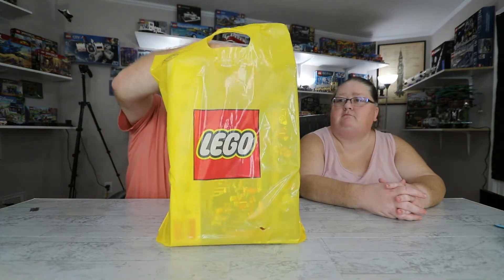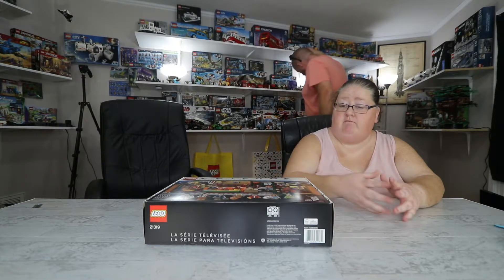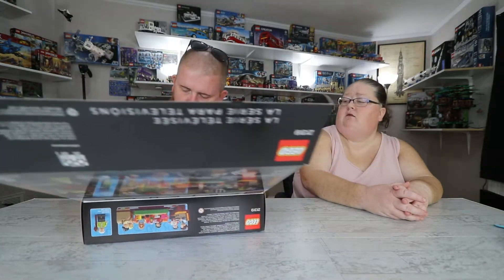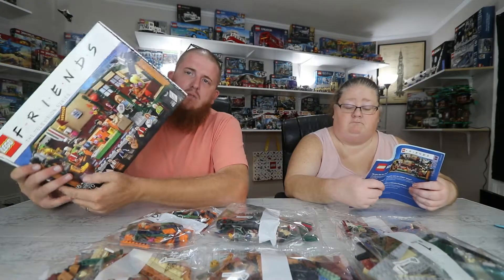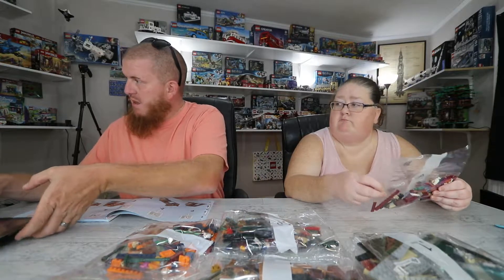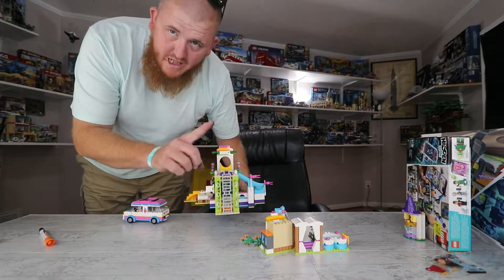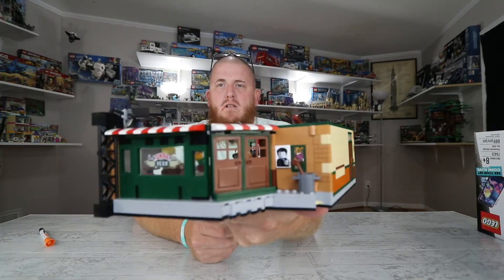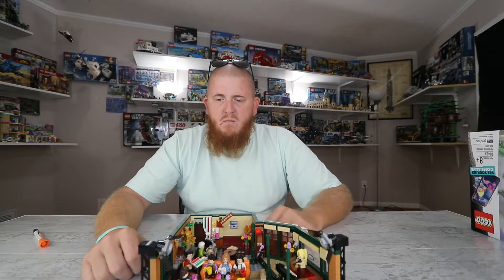FRIENDS LEGO SET REVIEW